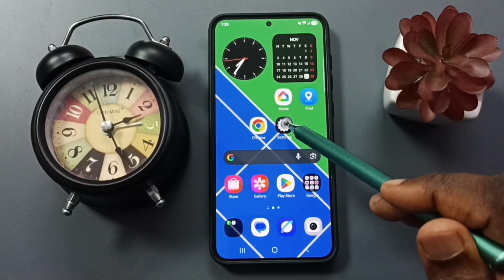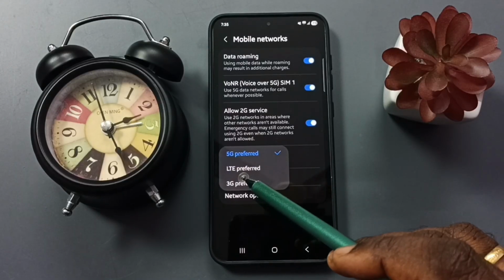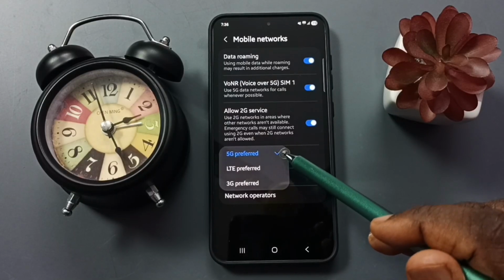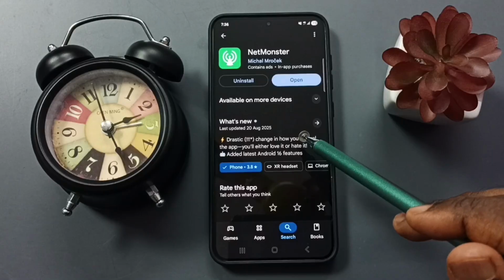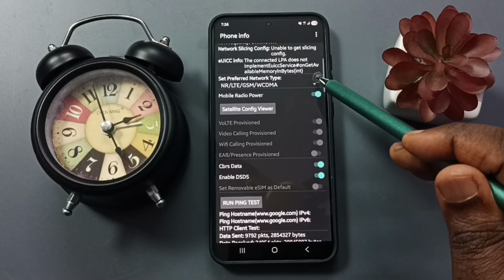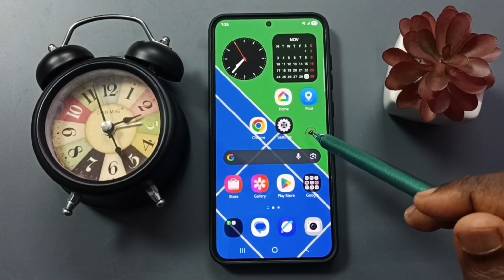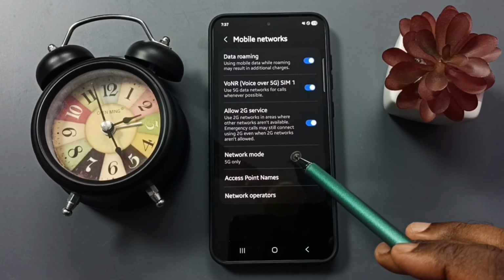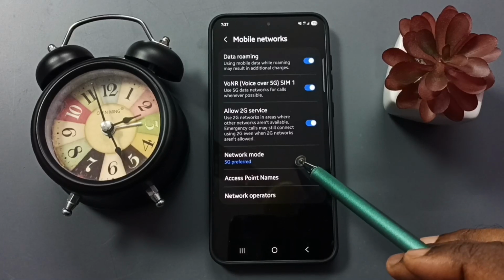How to Set 5G Only Network Mode on Samsung Galaxy S24, S24+, S24 Ultra, S24 FE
This complete step-by-step guide shows how to enable and use 5G only network mode on your Samsung Galaxy Phone Smartphone including Samsung Galaxy S24, S24+, S24 Ultra, and S24 FE. Learn how to access advanced mobile network settings, switch from automatic or LTE to 5G only mode, understand supported 5G bands, and stop frequent network switching issues. This tutorial also explains when 5G only mode is useful, how it impacts battery life, and how to switch back if coverage is weak. If you’re facing slow mobile data, unstable signals, or constant network drops, locking your Smartphone to 5G can improve speed, streaming quality, gaming performance, and browsing. Watch till the end to get the best 5G performance on your Samsung Galaxy Phone Smartphone.

Set 5G Only Network Mode on Samsung Galaxy S24 Series for Faster Internet Speed
How to Enable 5G Only Network Mode on Samsung Galaxy S24, S24+, S24 Ultra & S24 FE
Samsung Galaxy S24 Series 5G Only Mode Guide to Lock Network on Pure 5G